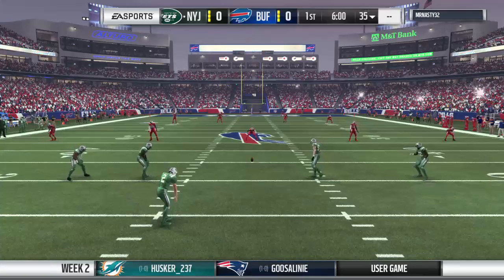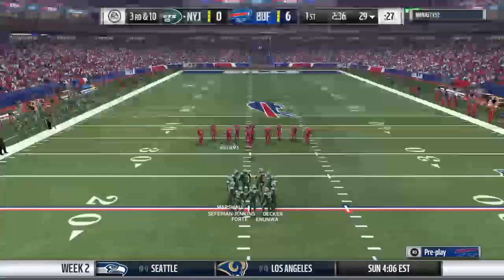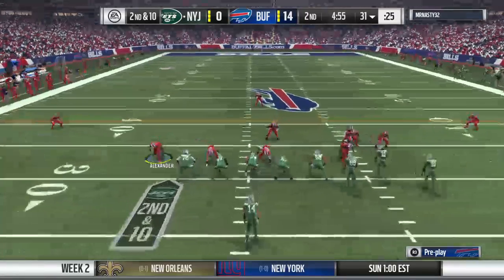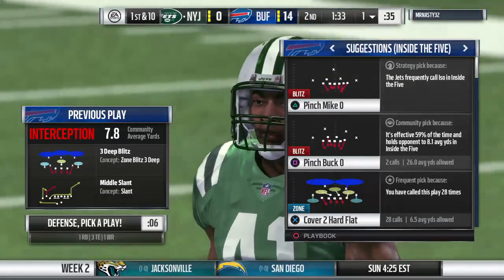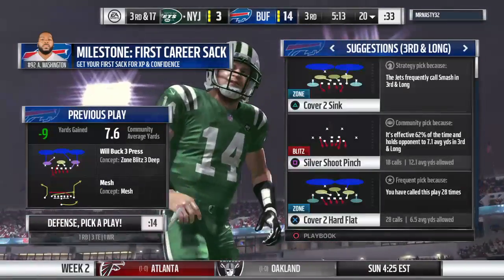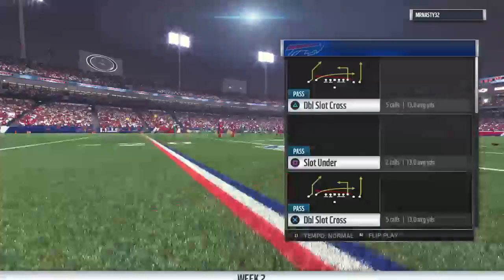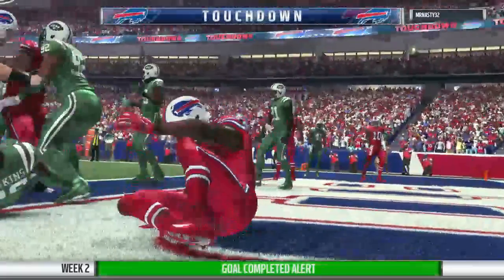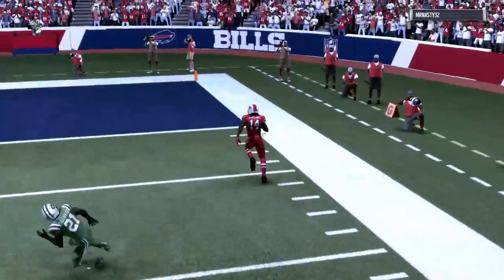KORNHUSLA11's Live PS4 Broadcast